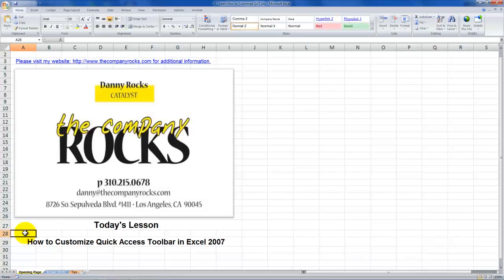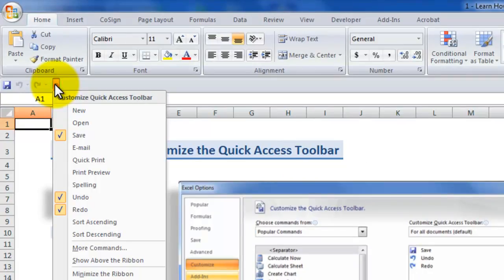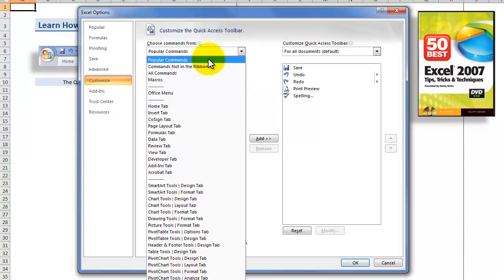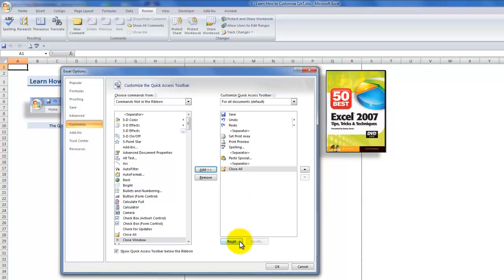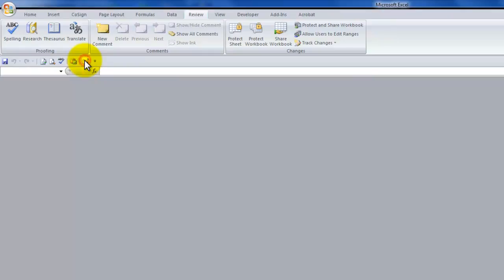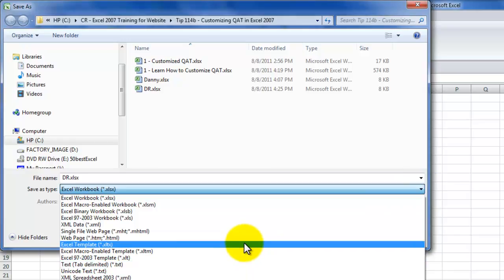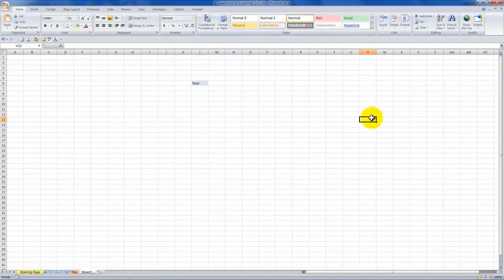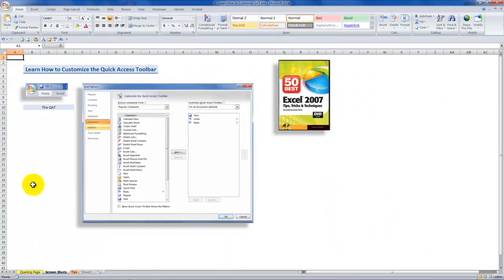How to Customize the Quick Access Toolbar in Excel 2007 or Excel 2010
Learning how to customize the Quick Access Toolbar (QAT) - by adding and organizing your favorite command buttons - is one of the best ways to get over the "learning curve" that many people experience when upgrading to Excel 2007 and Excel 2010.

In this Tutorial, I demonstrate several ways to add command buttons and command groups to your Quick Access Toolbar. I also show you how to Customize individual workbooks.

I invite you to visit my online shopping - to view all of my video tutorials.